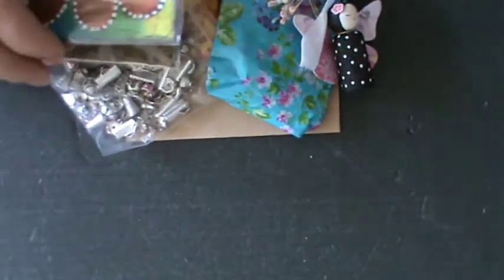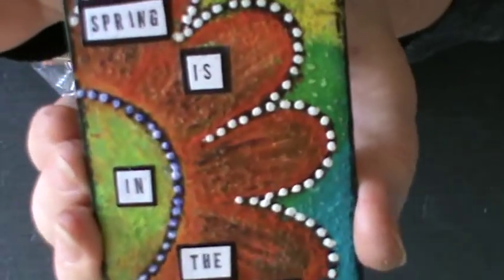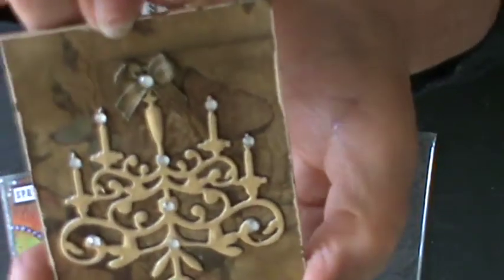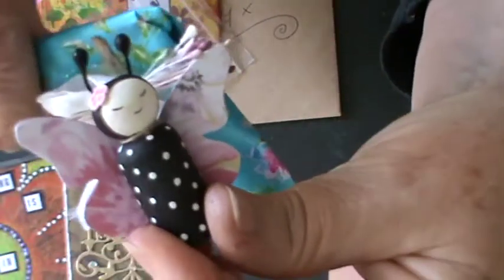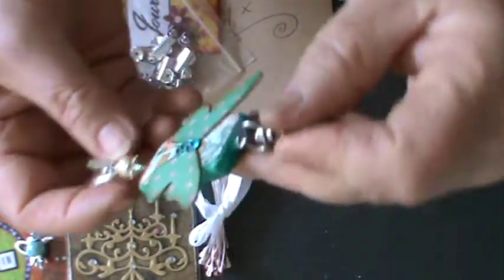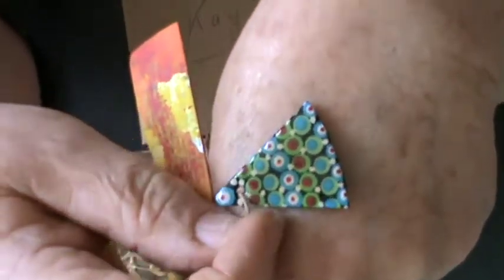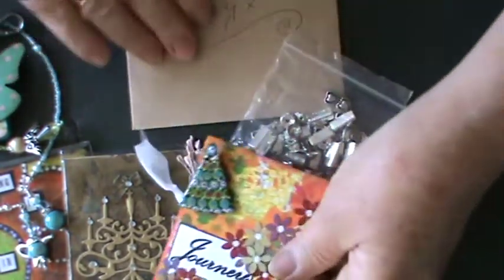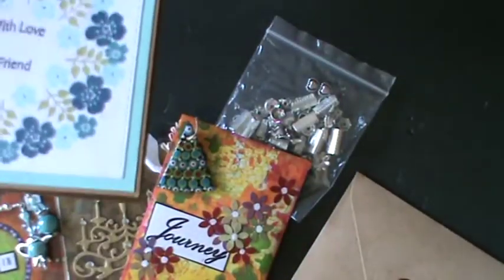Beautiful swap items from the lovely Marihop Marina Hopkins Thank you lovely lady xx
Thank you for swapping with me Marina . You really made my day today . Thank you so much